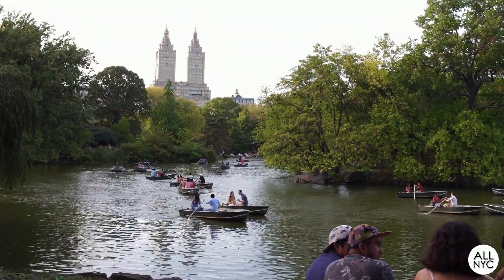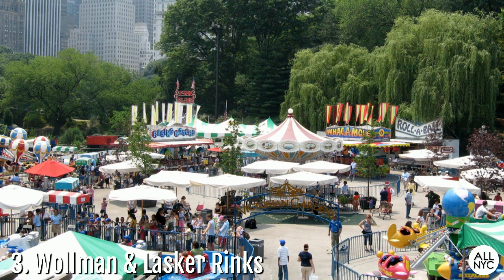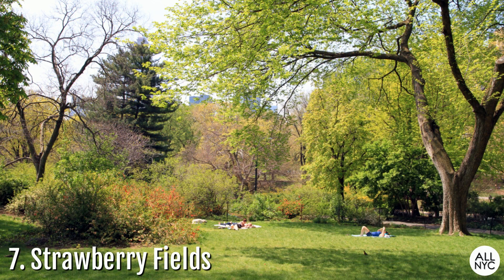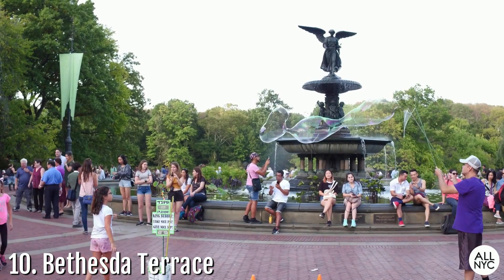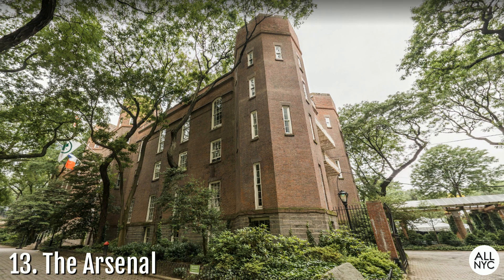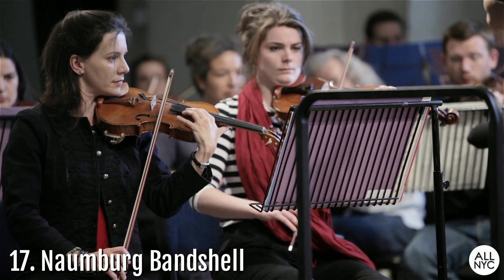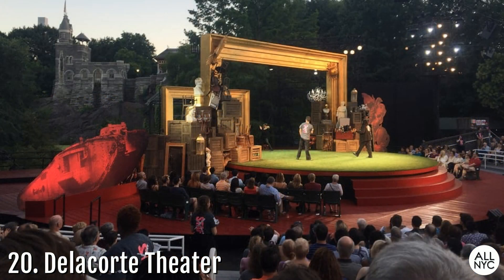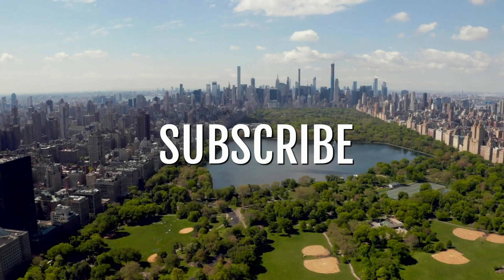Top 20 MUST SEE Places in CENTRAL PARK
PHOTO ATTRIBUTIONS

Thumbnail Image - Robert Bye @ Unsplash.com

1. “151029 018 Central Park - Conservatory Garden main entrance at 105th St and Fifth Ave” by cultivar413 - CC0 2.0 - Flickr
2. “Central Park Zoo area” by Tim Rodenburg - CC0 2.0 - Wikimedia Commons
3. “Central Park Zoo NYC1” by stignygaard - CC0 2.0 - Wikimedia Commons
4. “Sea lions entertaining crowd in Central Park Zoo, New York City 2” by MusikAnimal - CC0 4.0 - Wikimedia Commons
5. “Central Park Zoo” by vagueonthehow - CC0 2.0 - Flickr
6. “Children's Zoo, Central Park Zoo, New York City” by rickpilot_2000- CC0 2.0 - Flickr
7. “Snow Monkeys @ Central Park Zoo” by JvL - CC0 2.0 - Flickr
8. “Wollman Rink, Central Park” by subherwal - CC0 2.0 - Flickr
9. “Central Park Wollman Rink” by Tomas Fano - CC0 2.0. - Wikimedia Commons
10. “Wollman Summer rink jeh” by Jim.henderson - no copyright - Wikimedia Commons
11. “Wollman Rink” by Ralph Daily - CC0 2.0 - Flickr
12. “Ice Skating Ring - Central Park” by Glyn Lowe Photoworks - CC0 2.0 - Flickr
13. “lasker rink and pool” by Charley Lhasa - CC0 2.0 - Flickr
14. “Central Park view 01” by Ad Meskens - CC0 3.0 - Wikimedia Commons
15. “Vista of Great Lawn from Belvedere Castle” by Kcpwiki - CC0 3.0 - Wikimedia Commons
16. “Great Lawn Central Park jeh” by Jim.Henderson - no copyright - Wikimedia Commons
17. “the great lawn, central park” by Charley Lhasa- CC0 2.0 - Flickr
19. “rockefeller center christmas tree” by Dan DeLuca - CC0 2.0 - Flickr
20. “214,000*” by A. Strakey - CC0 2.0 - Flickr
21. “Belvedere Castle” by slgckgc - CC0 2.0  - Flickr
22. “Belvedere Castle-6” by Captain-tucker - CC0 3.0 - Wikimedia Commons
23. “Belvedere Castle and the Turtle Pond -- Central Park New York (NY) April 2016” by Ron Cogswell - CC0 2.0 - Flickr
24. “View of Turtle Pond and Central Park from Belvedere Castle New York (NY) April 2016” by Ron Cogswell - CC0 2.0 - Flickr
25. “USA-NYC-Central Park-Turtle Pond2” by Ingfbruno - CC0 3.0 - Wikimedia Commons
26. “Relaxing at Turtle Pond in Central Park” by Dave Winer - CC0 2.0 - Wikimedia Commons
27. “The Sheep Meadow, Central Park, New York City, USA” by Roland Turner - CC0 2.0 - Flickr
28. “Sheep Meadow” by Ingfbruno - CC0 3.0 - Wikimedia Commons
29. “Sheeps meadow in Central Park” by PaulVanDerWerf - CC0 2.0 - Wikimedia Commons
30. “Detail Thaddeus Wilkerson Postcard Sheep Fold Central Park NY” by Thaddeus Wilkerson - Public Domain - Wikimedia Commons
31. “Sheep Meadow Central Park New York” by Ernst Moeksis - CC0 2.0 - Flickr
32. “Tavern on the Green” by Blake patterson - CC0 2.0 - Flickr
33. “Sheepfold Tavern on the Green Central Park NY” by Unknown - Public Domain - Wikimedia Commons
34. “New York - Central Park "Tavern on the Green"” by David Ohmer - CCO 2.0 - Flickr
35. “Tavern on the Green III” by Eden, Janine and Jim - CCO 2.0- Flickr
36. “Tavern on the Green cloudy jeh” by jim.henderson - no conditions - Wikimedia Commons
37. “Tavern on the Green” by loumurphy - CC0 2.0 - Flickr
38. “3030-Central Park-The Dairy”  by Ingfbruno - CC0 3.0 - Wikimedia Commons
39. “The Dairy in Central Park” by diderot - no copyright - Wikimedia Commons
40. “NY-Central-Park-Pond-7449” by Loadmaster (David R. Tribble) - CC0 3.0 - Wikimedia Commons
41. “3037-Central Park-The Pond” by Ingfbruno - CC0 3.0 - Wikimedia Commons
42. “New York. Central Park. Carriage” by Tomas Fans - CC0 3.0 - Wikimedia Commons
43. “Central Park in Manhattan, New York City, United States of America” by Boris Dzhingarov - CC0 2.0 - Wikimedia Commons
44. “Winter im Central Park” by Felix Engelhardt - CC0 2.0 - Flickr
45. “Mandarin duck in Central Park” by Rhododendrites - CC0 4.0 - Wikimedia Commons
46. “Gapstow bridge of central park in november” by Bryan Schorn - CC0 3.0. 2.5, 2.0. 1.0 - Wikimedia Commons
47. “Lake in Lower Central Park, July 2008” by Ed Yourdon - CC0 2.0 - Wikimedia Commons
48. “20180507-DSC 0467-Stock” by G. Scott Segler- CC0 4.0 - Wikimedia Commons
49. “Central Park New York City New York 28” by Irving S. Underhill- Public Domain - Wikimedia Commons
50. “Central Park Apr 2019 93” “Central Park Apr 2019 97” “Central Park Apr 2019 84” “Central Park Apr 2019 109” “Central Park Apr 2019 116” by Epicgenius - CC0 4.0 - Wikimedia Commons

(Sorry, ran out of room. YouTube only allows 5000 characters. and scroll to the bottom.)